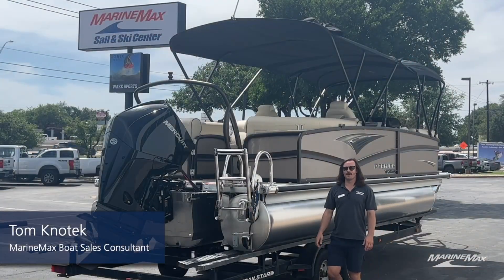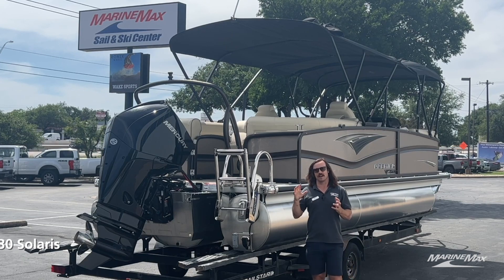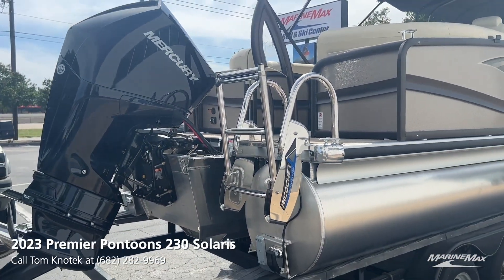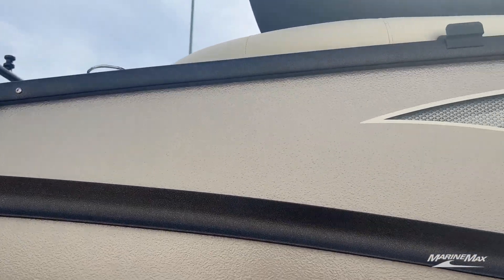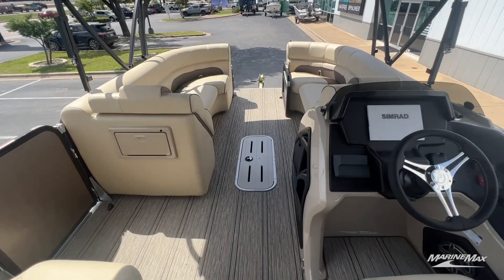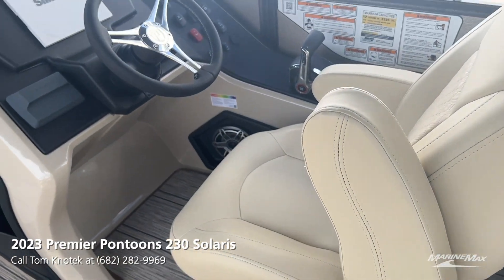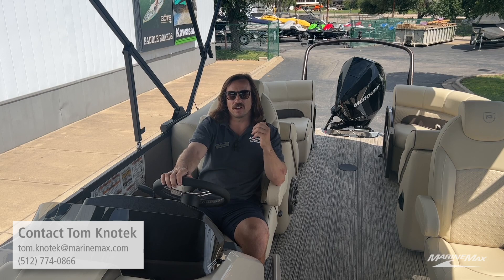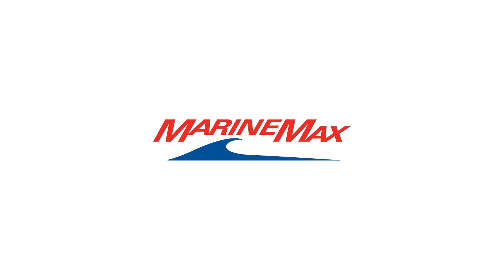2023 Premier Pontoons 230 Solaris Walkthrough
Stock # 192824

Come along with me to see what Premier Pontoons is all about. In this video, I address my 5 favorite features of this luxurious pontoon that has an unrivaled performance on the water. Premier Pontoons has some unique features that separate themselves from some of the other pontoon manufacturers and they uphold a high level of luxury, while you are entertaining your guests.